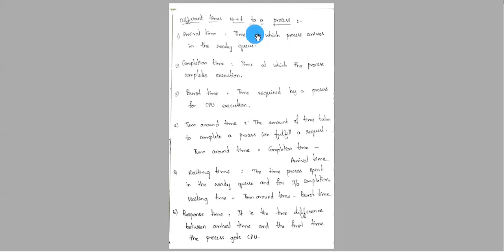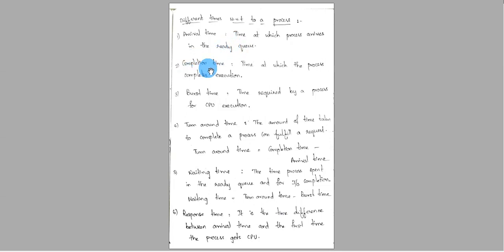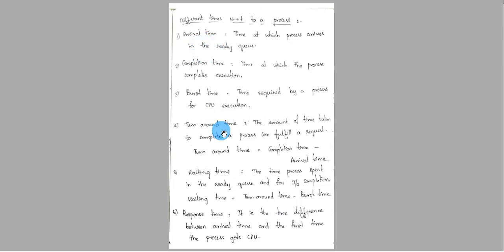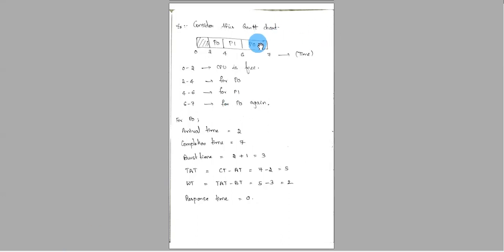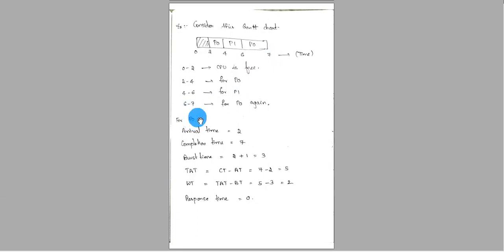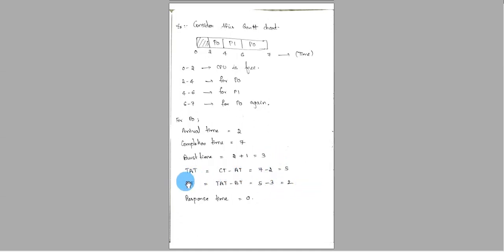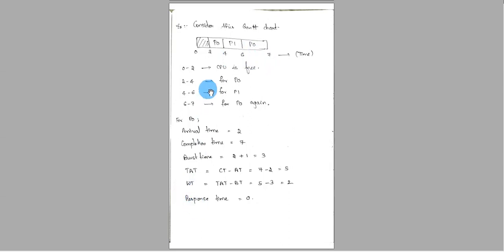VI-DIFFERENT TIMES W.R.T PROCESS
In this video we look at different times related to a process and the significance of them